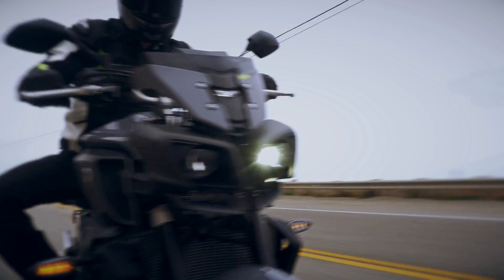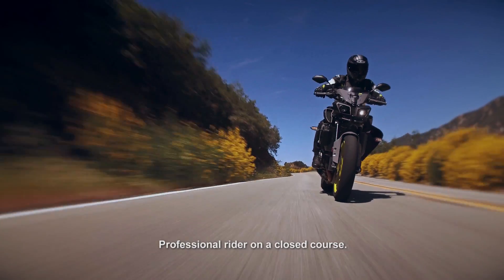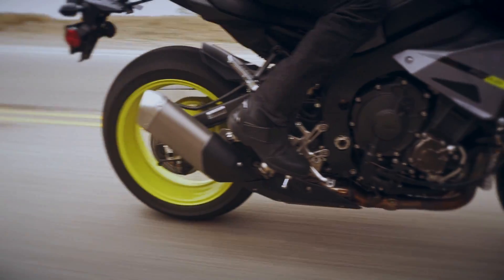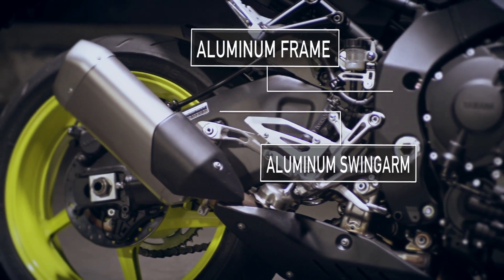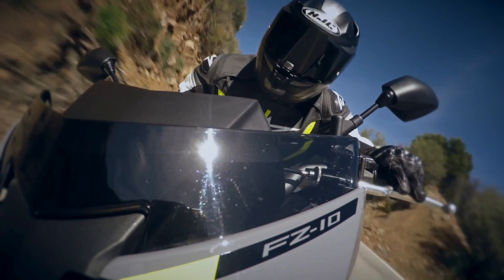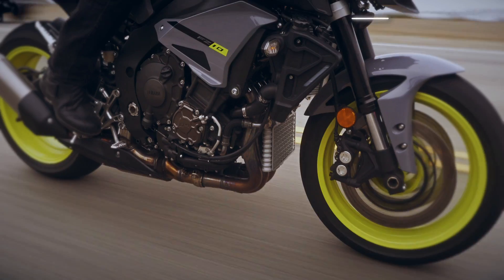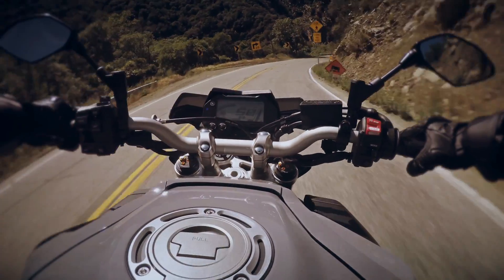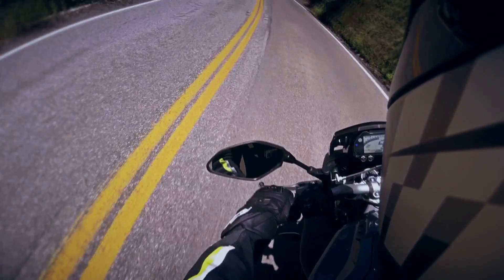2017 FZ10 Introduction Video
The new FZ10 is out and hitting the streets. Check it out.